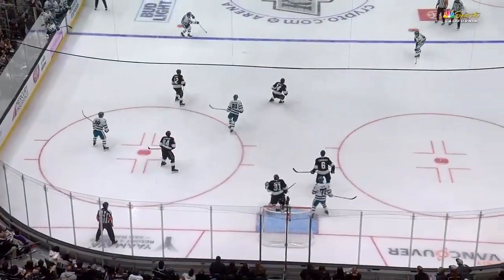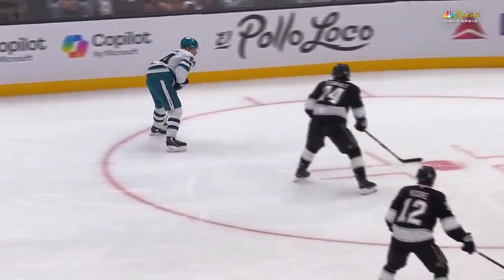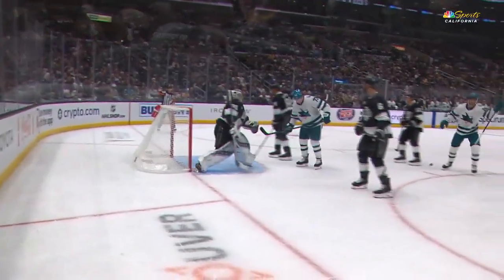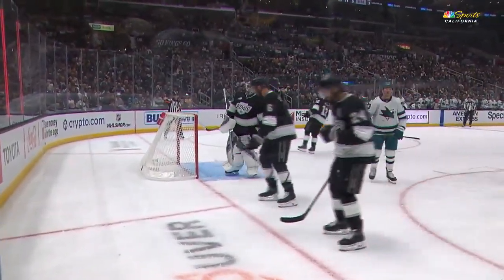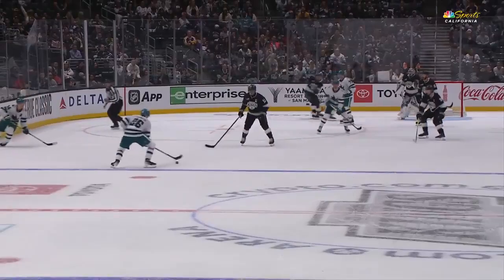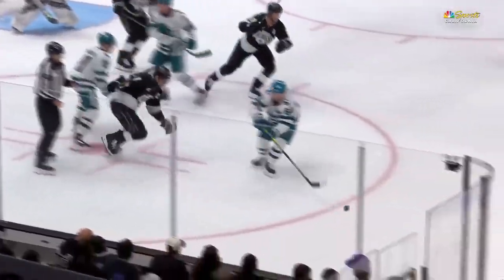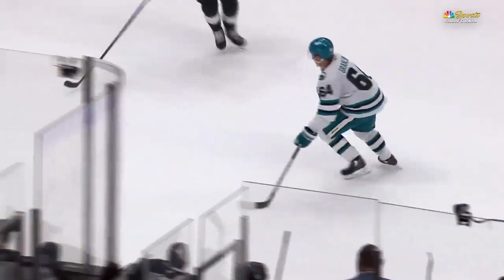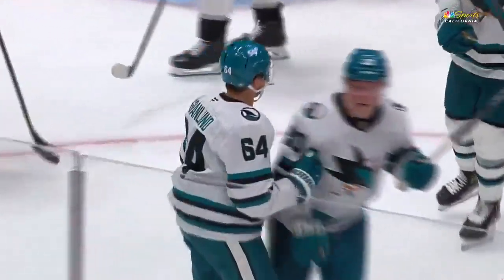Jack Thompson 0+2 vs LAK (24.10.2024)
LAK vs SJS 3 - 2

Jack Thompson 0+3 in 2 GP